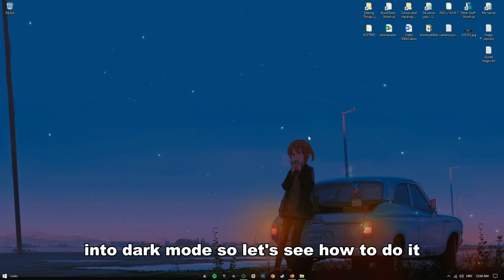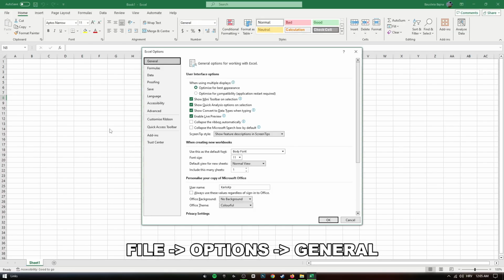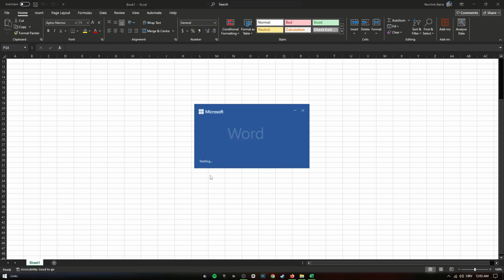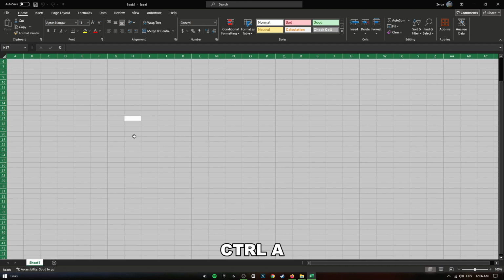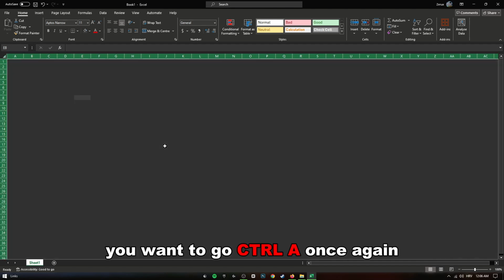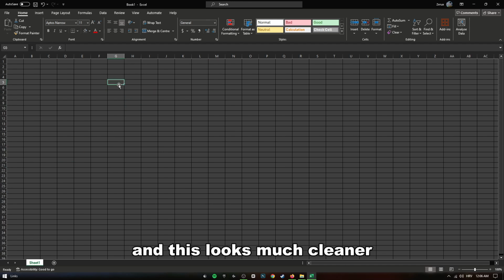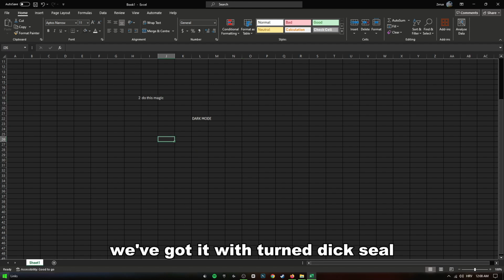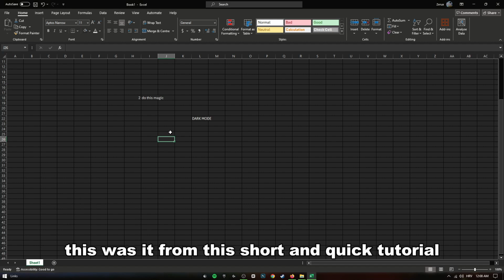CHANGE EXCEL INTO DARK MODE ✅ (ALL OFFICE 365 PROGRAMS)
In this video I'll be showing you how to change microsoft excel to dark mode or black mode.

Tired of staring at bright white spreadsheets?   This video shows you exactly how to enable Dark Mode in Excel, and the BEST part? It works for ALL Office 365 programs!  (Word, PowerPoint, Outlook, etc.)  Say goodbye to eye strain and hello to a more comfortable working environment.

SECTIONS:
0:00 - 0:15 Intro
0:16 - 1:00 Main Method
1:01 - 2:49 Full Dark Mode

In this video, you'll learn:
*How to activate Dark Mode in Excel (with easy-to-follow steps!)
*Apply Dark Mode to ALL your Office 365 programs (in just a few clicks!)
*Bonus tips for customizing your Dark Mode experience